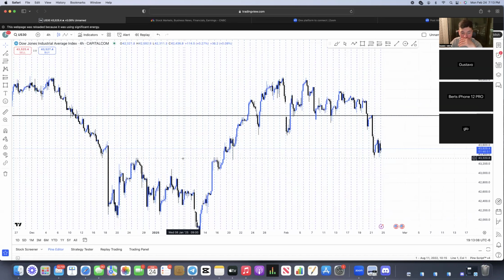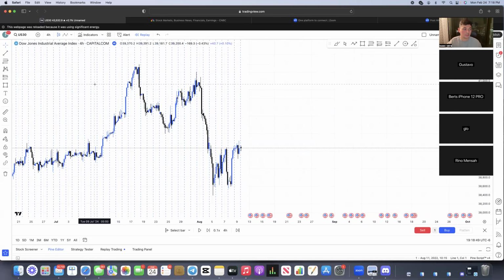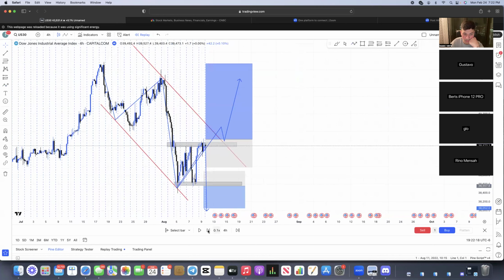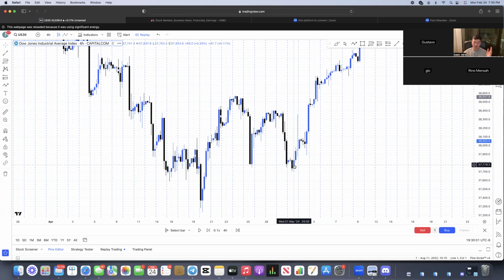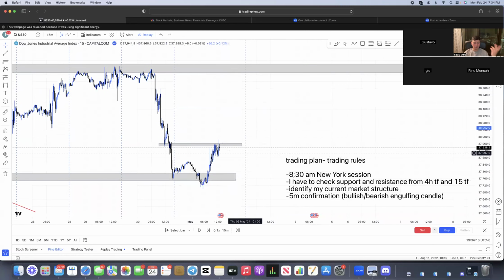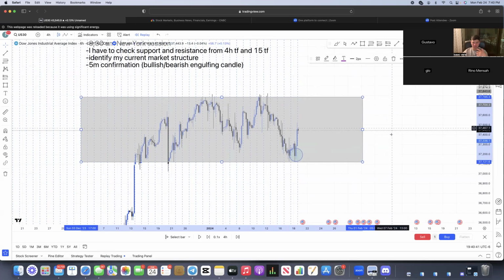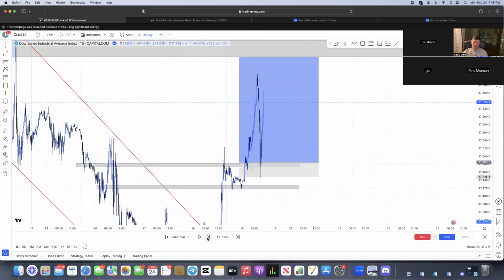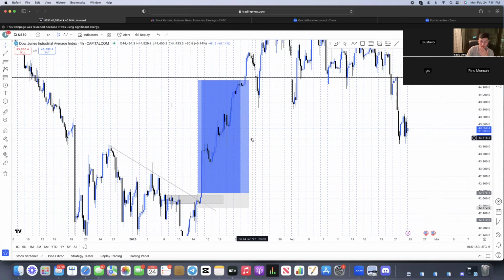HOW TO BACKTEST YOUR TRADING STRATEGY - LIVE CLASS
Unete a mi telegram donde envío SEÑALES GRATIS Y ANÁLISIS DIARIOS 📈💰

(Link In My Chanel)